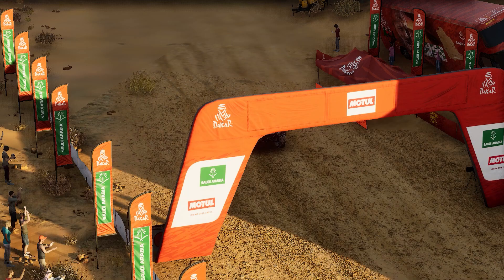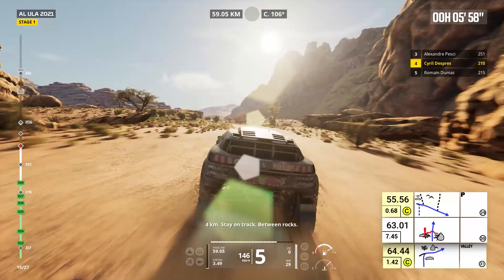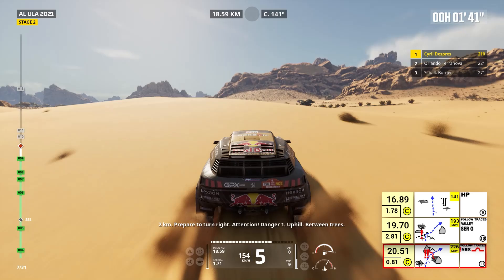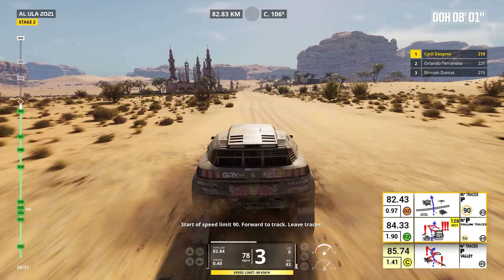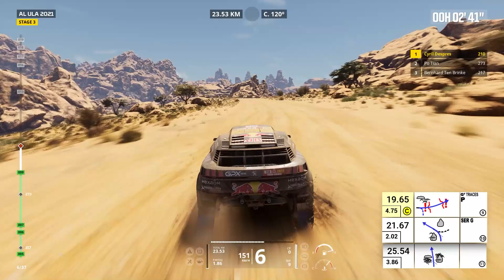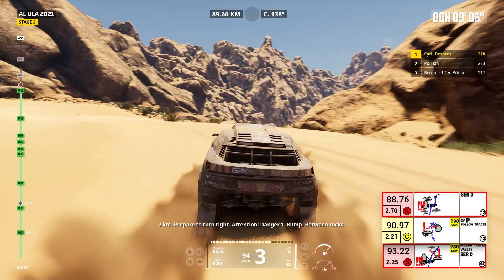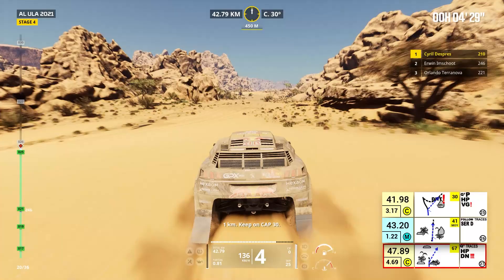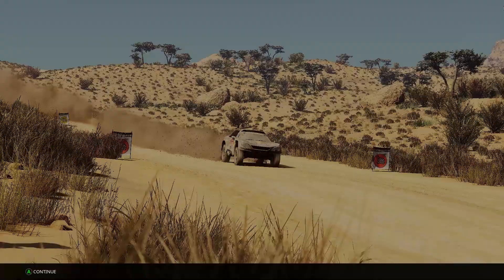Al Ula 2021 (Professional Career Mode) | Ep.8 | DAKAR Desert Rally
Let's continue my Career to become a DAKAR experienced driver in Professional mode. In this 8th episode I'll be participating in the Al Ula 2021 event. Enjoy!

► Timestamps:
00:00 - Stage 1
09:23 - Stage 2
18:57 - Stage 3
29:13 - Stage 4

PC version played with Epic settings and with the following specs:
 - 16 GB RAM
 - NVIDIA 1660GTX 6GB
 - 1 TB NVME

● A huge shoutout and special thanks to my PATRONS and MEMBERS (in alphabetical order):
• Cristobal Bee
• David Irvine
• Deckard Games
• Filipe
• James D Bailey
• Johannes S
• Melnikster
• Michael
• Morais
• Nostalgia Nerd
• Pedro Conceição
• Robin Gruoner
• Rui Caneira
• Tiago Amador

P/XEL
p/xel
It's a Pixel THING
PXTNG
Gaming
Pixel
Dakar Desert Rally
Dakar Desert Rally gameplay
Dakar Desert Rally career mode
Dakar Desert Rally pc
Dakar Desert Rally professional
Dakar Desert Rally epic settings
Dakar Desert Rally max settings
Dakar Desert Rally ps5
Dakar Desert Rally xbox series
Dakar Desert Rally ps4
Dakar Desert Rally xbox one
rally raid game
dakar game
dakar 2023
dakar 2022
dakar 2021
dakar 2020